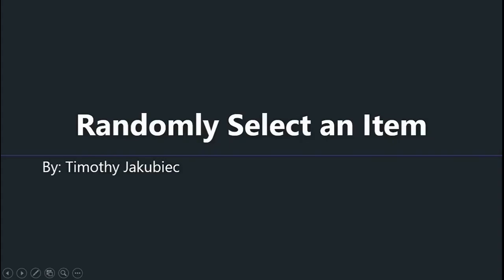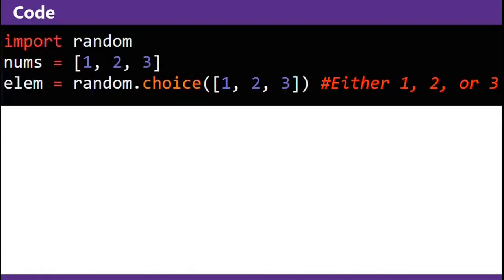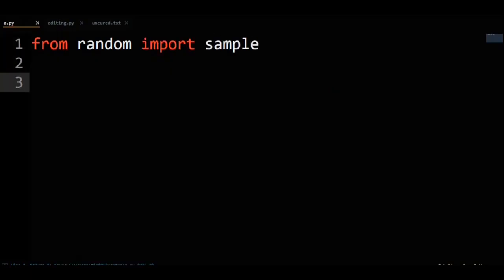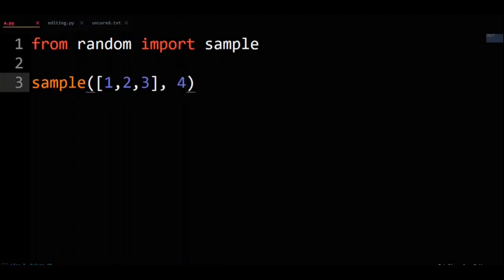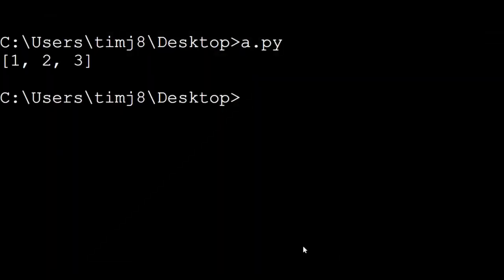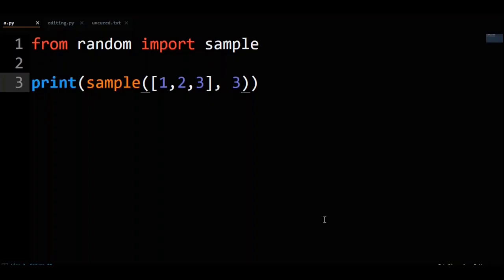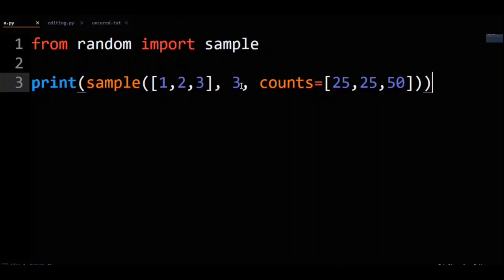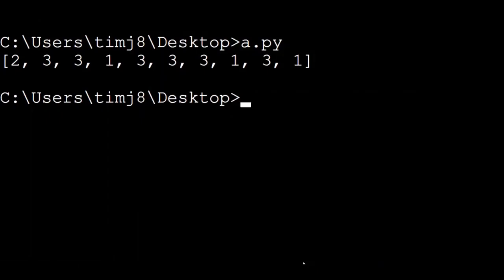random choice vs sample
In Python the random choice and sample functions both do random selection. Choice does random selection with replacement, while sample does random selection without replacement.